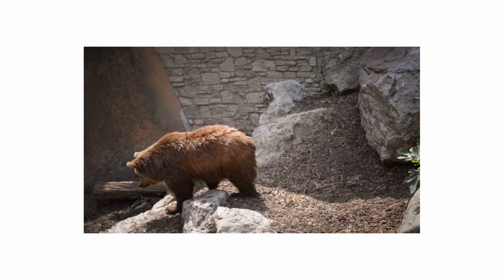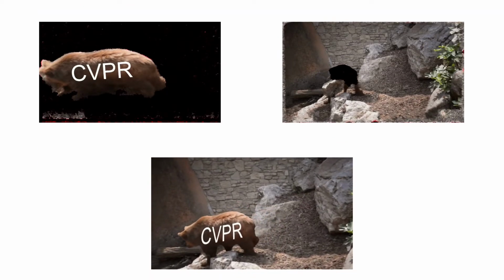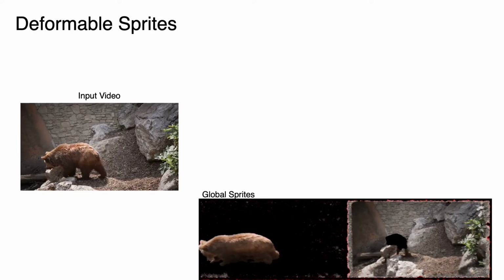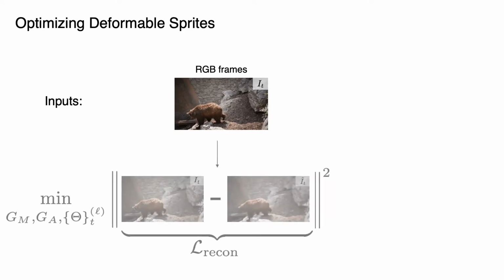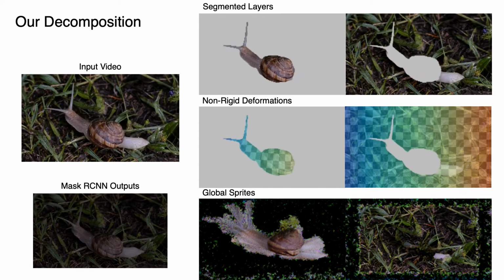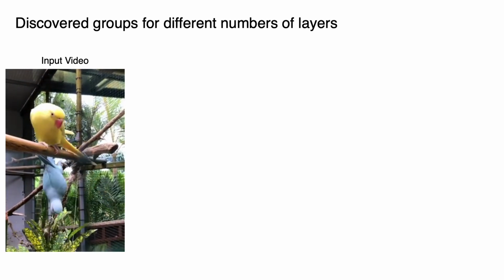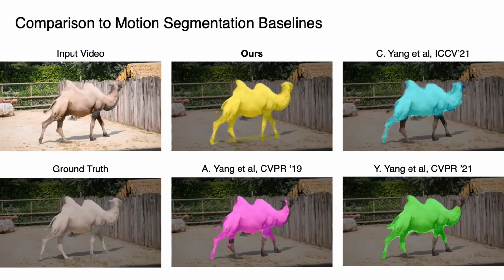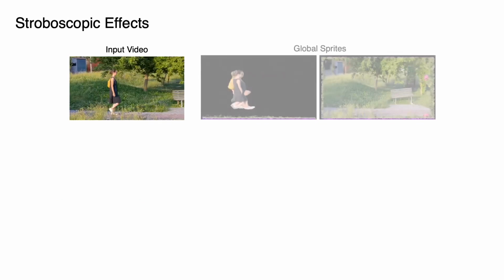Deformable Sprites for Unsupervised Video Decomposition | CVPR 2022